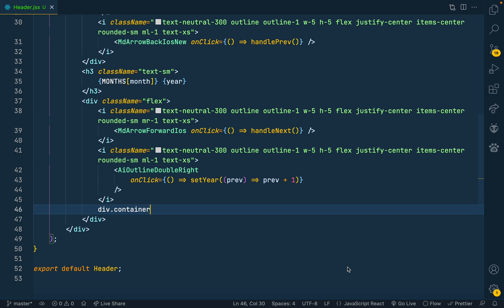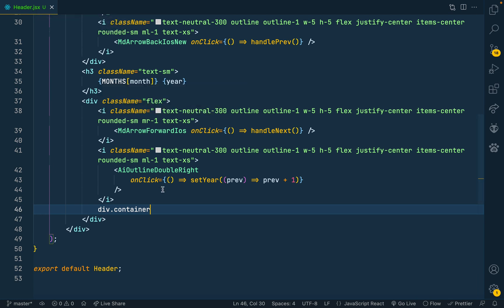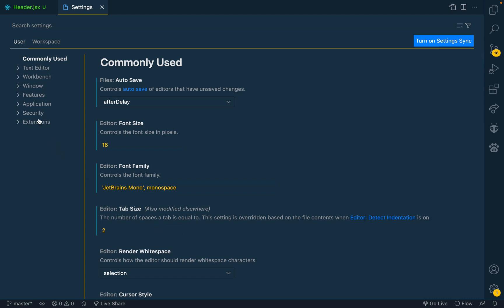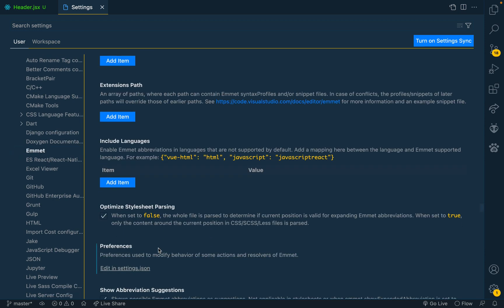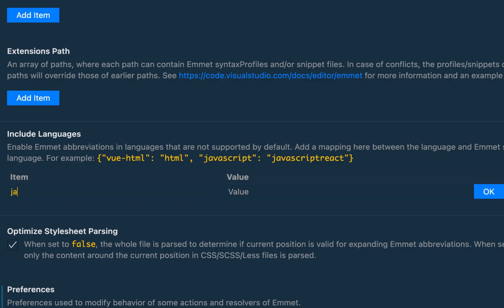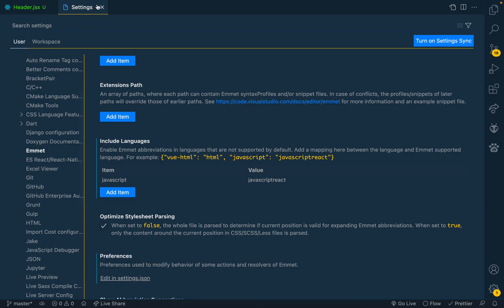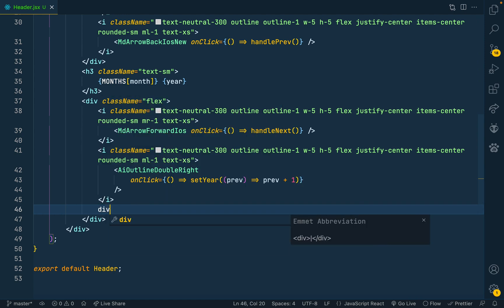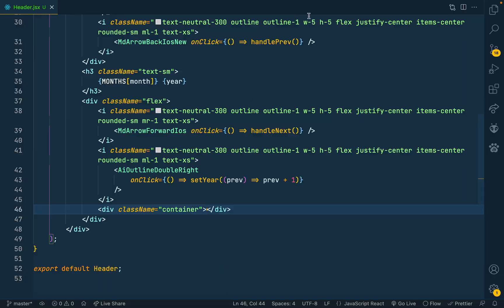Faster Reactjs (JSX) using the Emmet extension in VS Code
How to enable emmet in for react (JSX) in VS code. This helps you write your code faster due to the autocomplete. For JSX this will also help you autocomplete IDs and classNames.

This is  quick tutorial on setting up emmet in vs code.

Happy Coding.